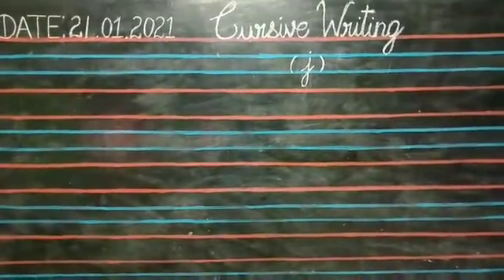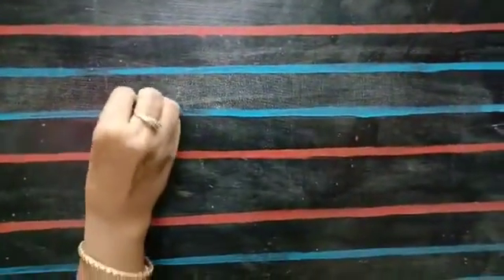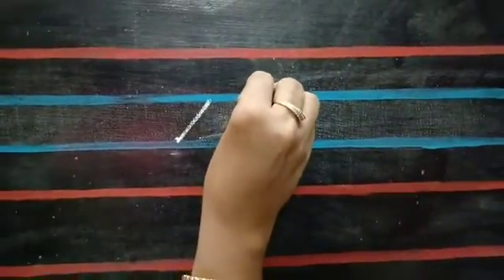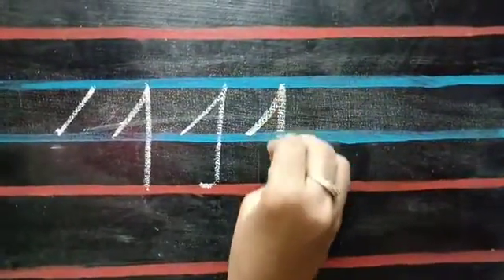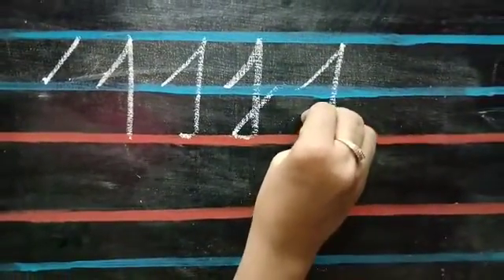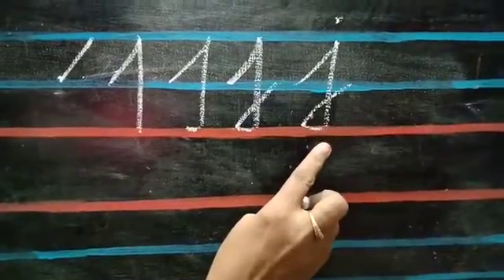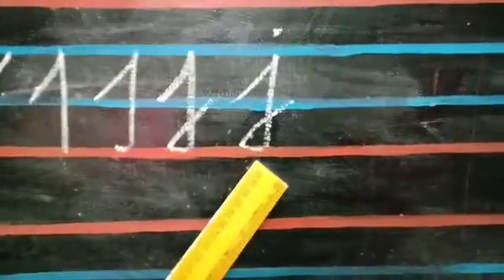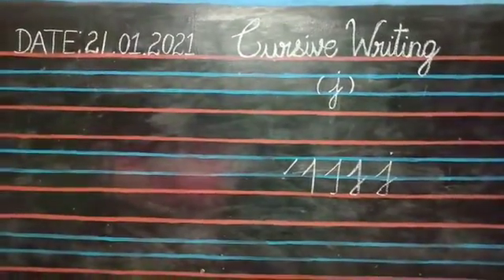Cursive letter writing ( j ) for Jr KG Children